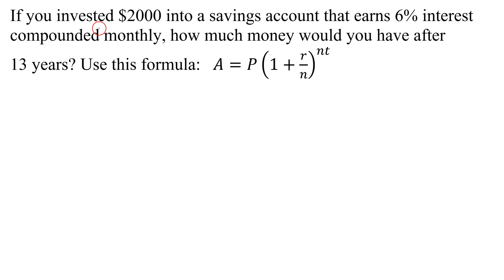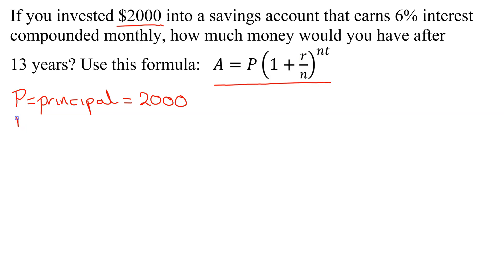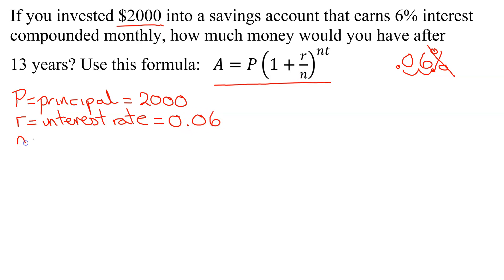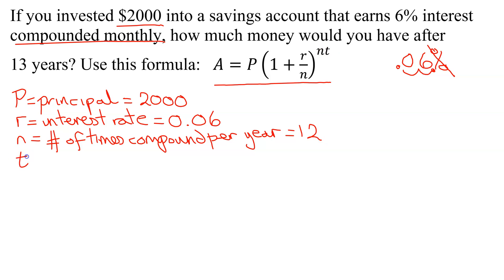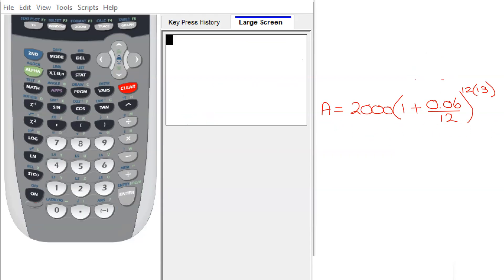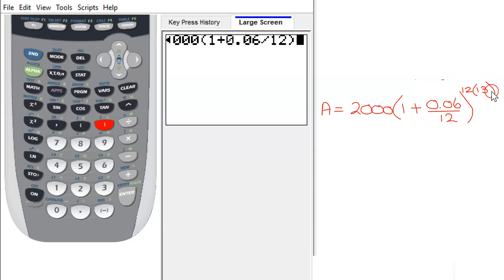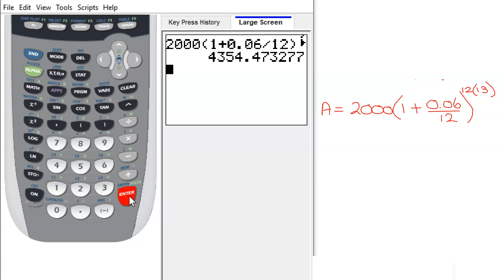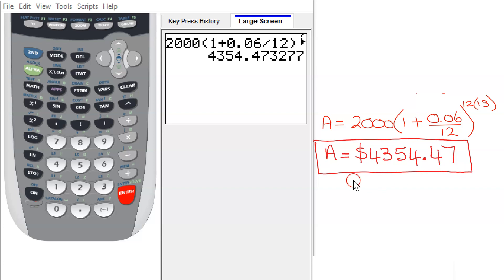Compound Interest Formula: Compounded Monthly, Find the Amount of Money in Account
If you invested $2000 into a savings account that earns 6% interest compounded monthly, how much money would you have after 13 years?  Use the formula:  A=P(1+r/n)^nt.  A TI-84 is used to evaluate the numerical expression.

Timestamps:
0:00 Introduction
0:23 Value of P, r, n, t
2:12 TI-84 Calculator